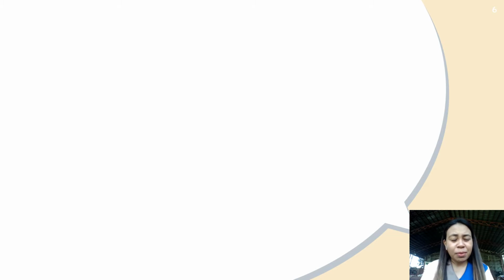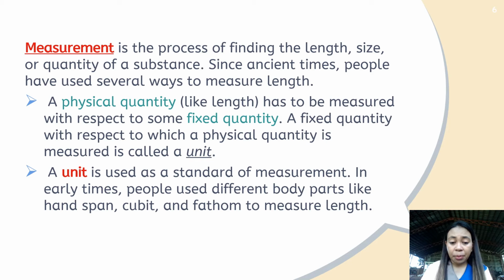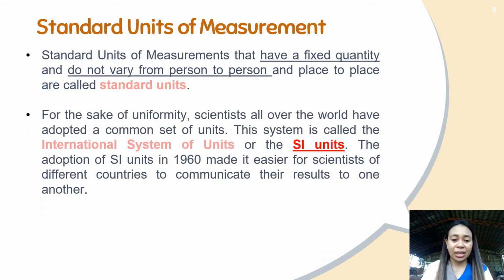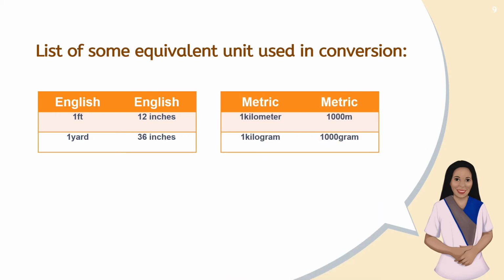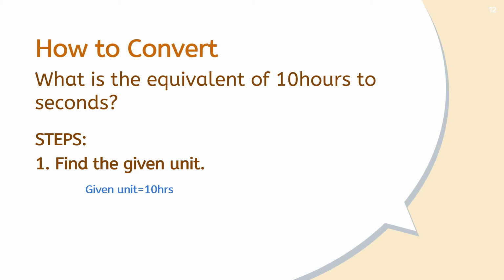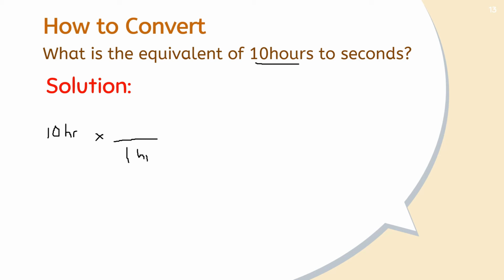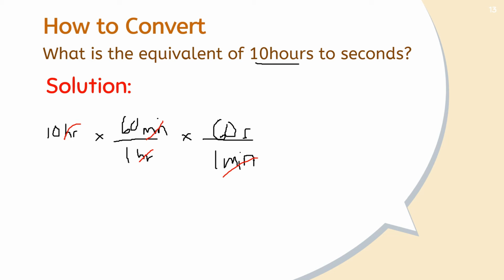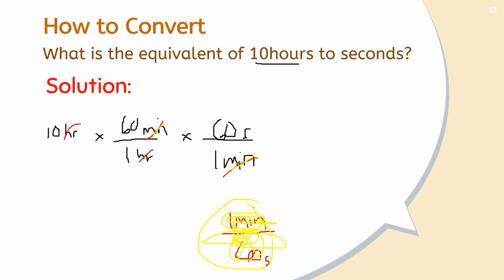Conversion of Units | General Physics 1 Q1W1 DEPED's MELC-Based | Miss Ai Tutorials